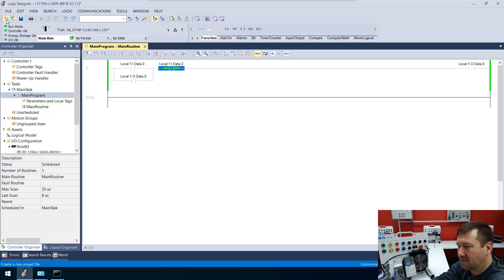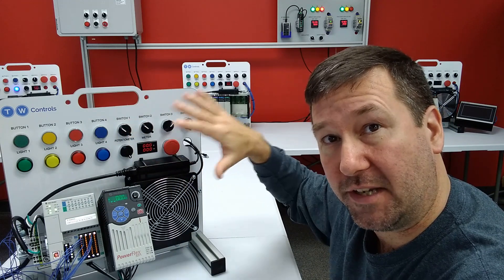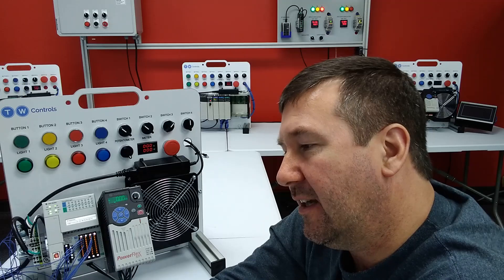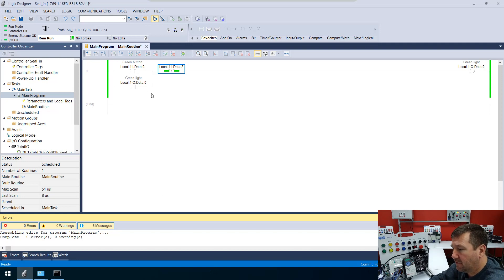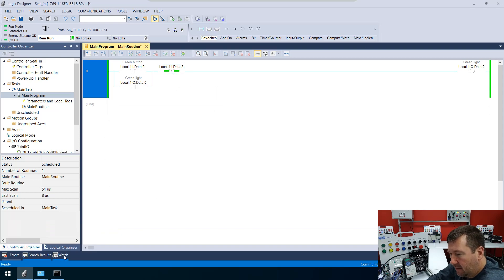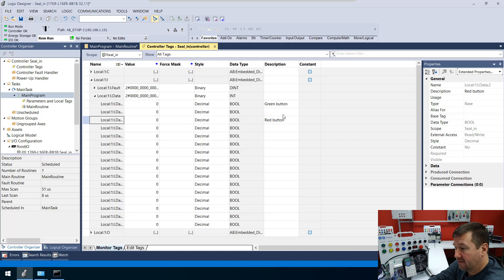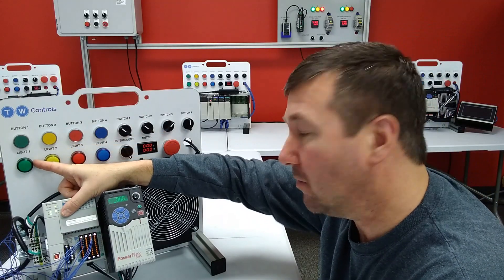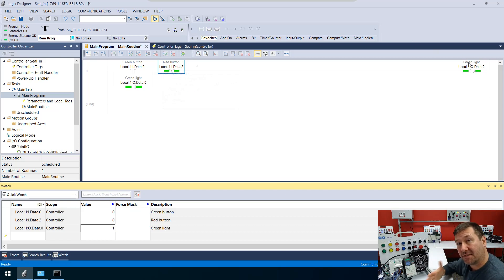Program a START STOP Motor in Studio 5000 with a Seal In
How to create a Start Stop "Seal In" that is commonly used to program a motor in an Allen Bradley Controllogix/Compactlogix PLC using Studio 5000.  This Start Stop example uses only the XIC, XIO, and OTE instructions.  No latches!